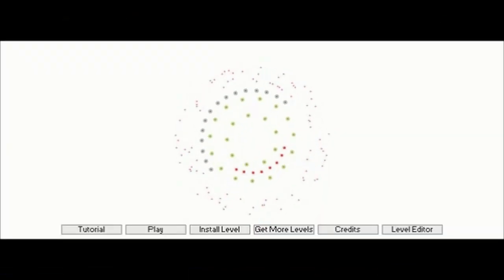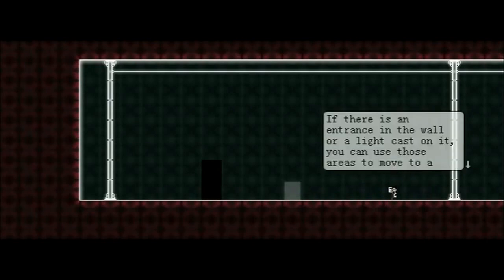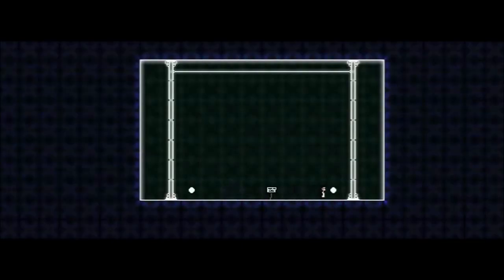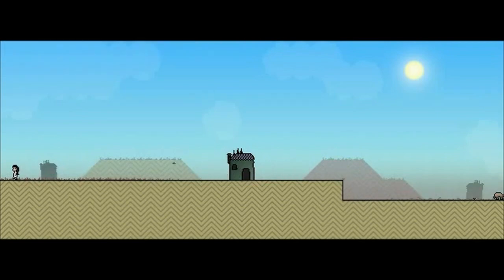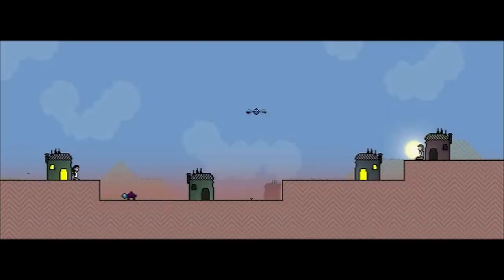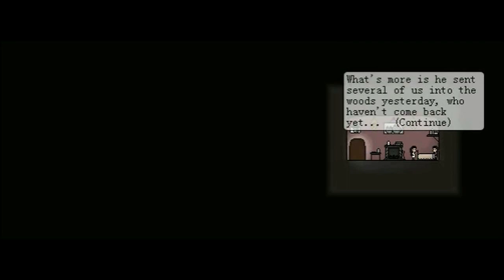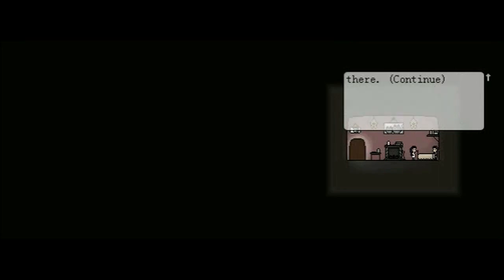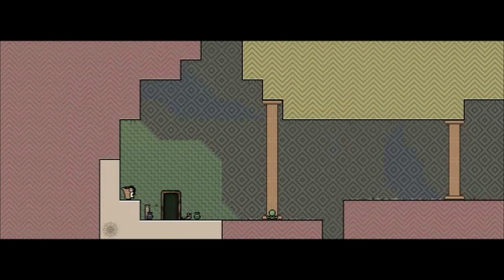Let's Play Knytt Stories: Cosmic Meltdown [Part 01]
And they said they had really achieved peace, but there might be another way to achieve quiet.

I did get a few requests to do more Nifflas, but I never got any specific titles, so I chose one myself.